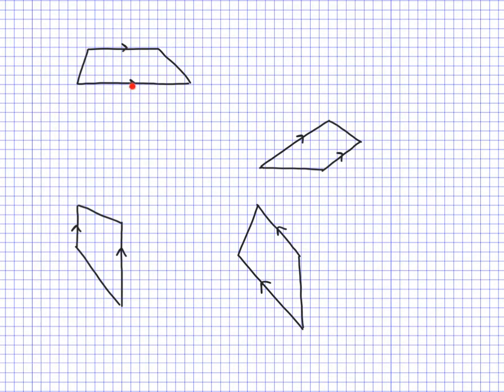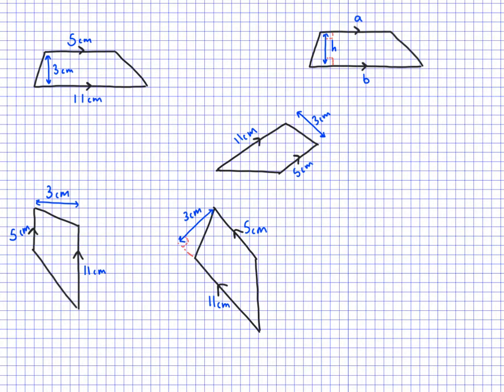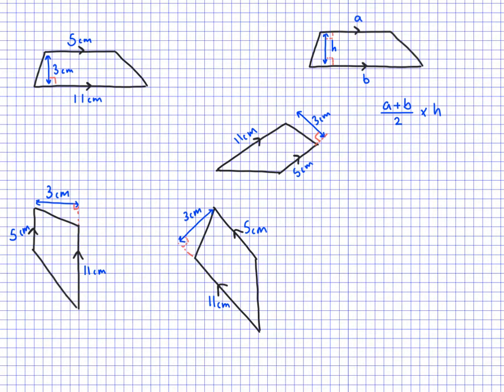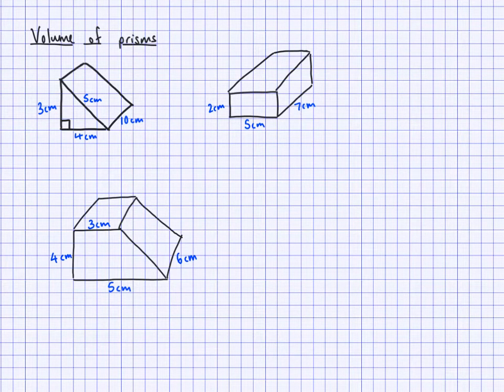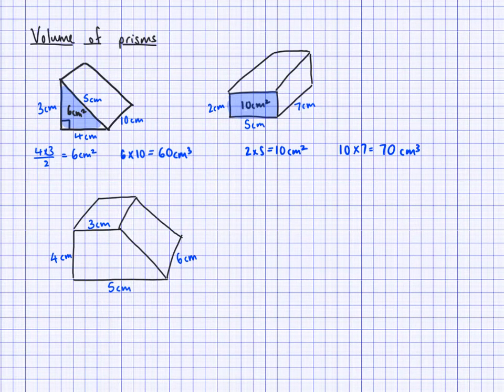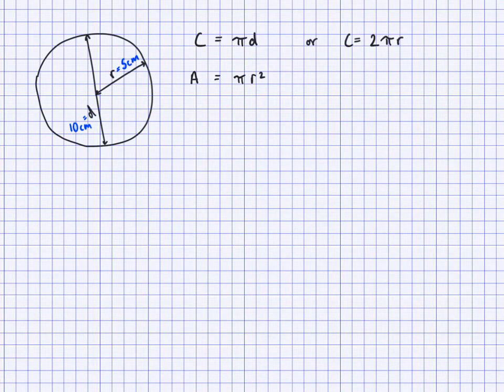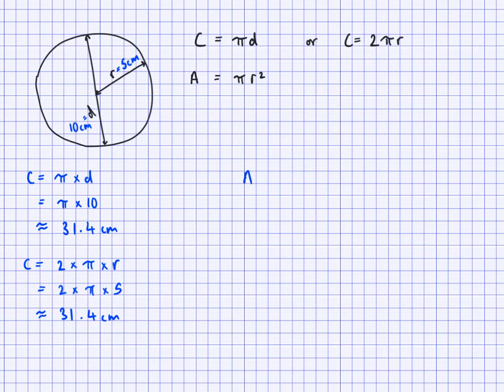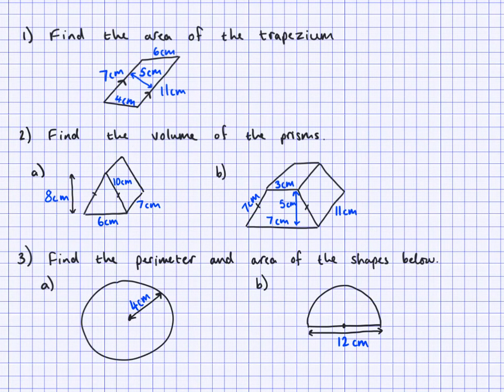Area and volume (HW due 21-10-20)